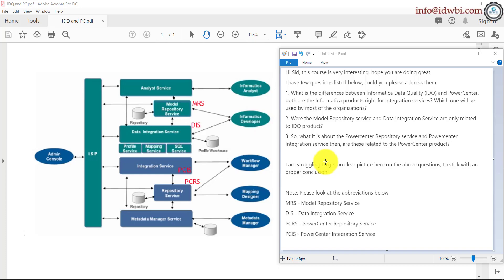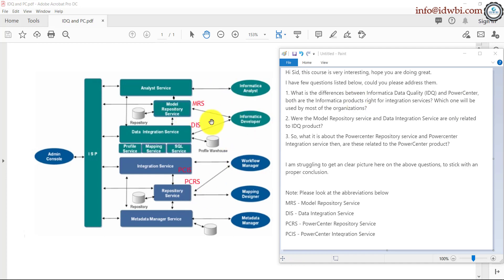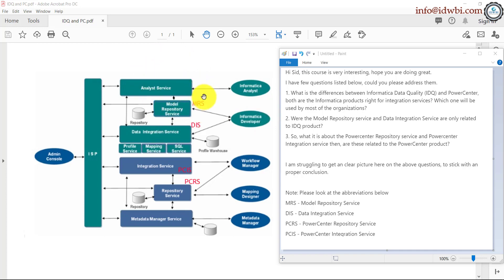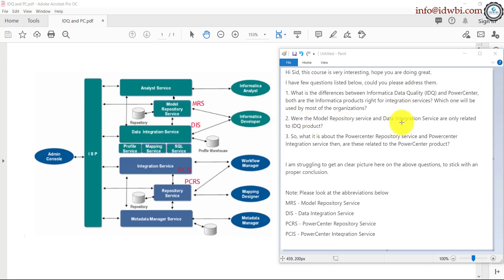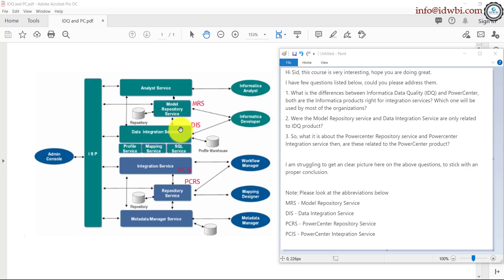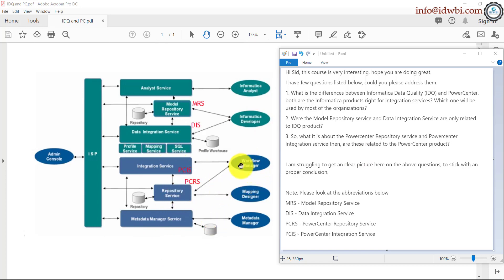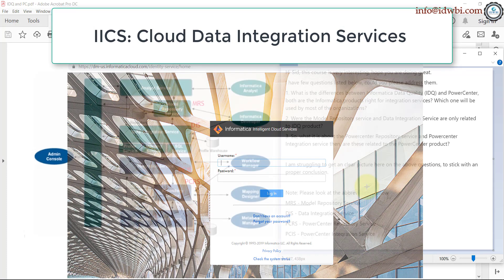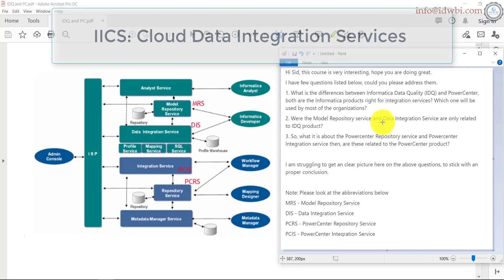Difference between MRS & DIS, PCRS & PCIS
1. What is the differences between Informatica Data Quality (IDQ) and PowerCenter, are both Informatica products used for integration services? Which one will be used by most of the organizations?

2. Are the Model Repository service and Data Integration Service are only related to IDQ product?

3. What it is about the Powercenter Repository service and Powercenter Integration service then, are these related to the PowerCenter product?

Note: Please look at the abbreviations below

MRS - Model Repository Service
DIS - Data Integration Service
PCRS - PowerCenter Repository Service
PCIS - PowerCenter Integration Service